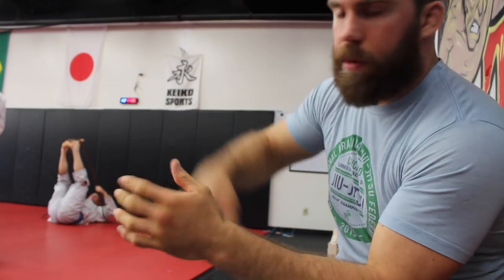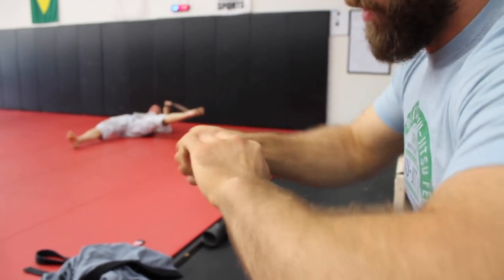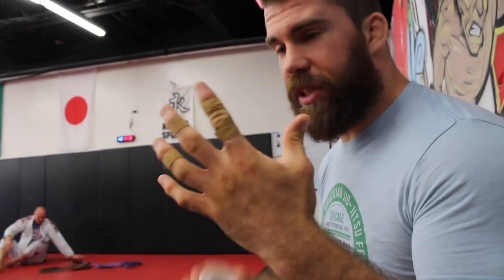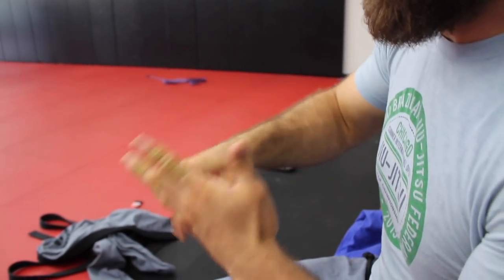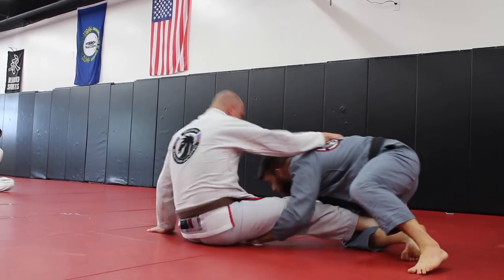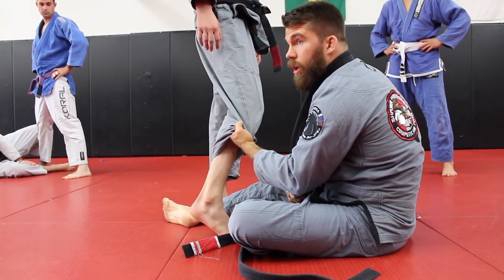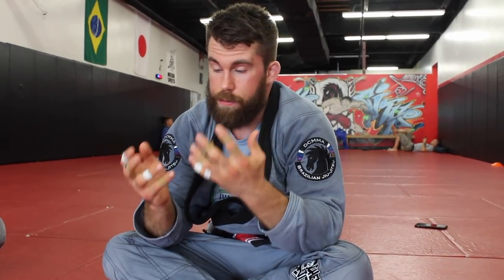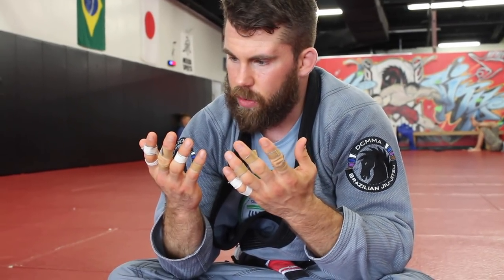Athletic Tape vs Monkey Tape for BJJ Training (How to Tape Fingers)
Taping fingers is a pretty common thing in BJJ. It can be a valuable thing to save our fingers from aching after a Brazilian Jiujitsu training session.

I've had several questions regarding How to tape fingers and recently one of my students gave me a roll of Monkey Tape. Which is specifically for Brazilian Jiu-jitsu and grapplers.

I've never used it before. But I figured I'd put it to the test with a light training session and then check it out later on during a heavy training session.

In this video I give a couple of ways I like to tape my fingers for BJJ and I include some silly stuff from our morning class and some clips from the rolling afterwards.

At the end after our BJJ training was finished I show how the ace athletic tape held up to the monkey tape.

All in all, it's solid tape that compares to good quality athletic tape. I was satisfied with how it held up.

-Chewy